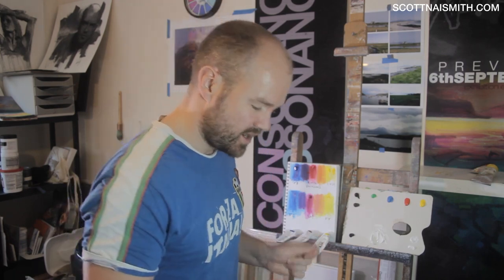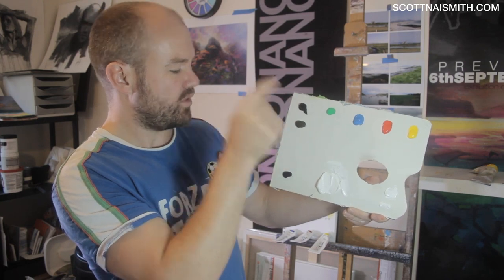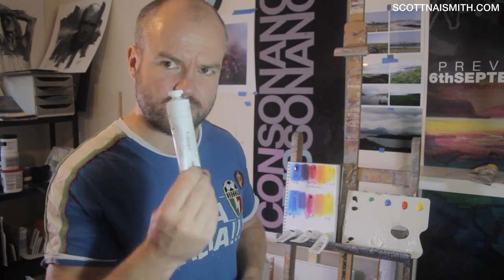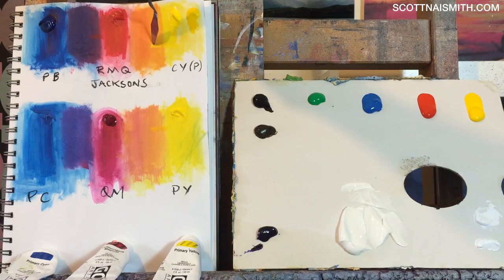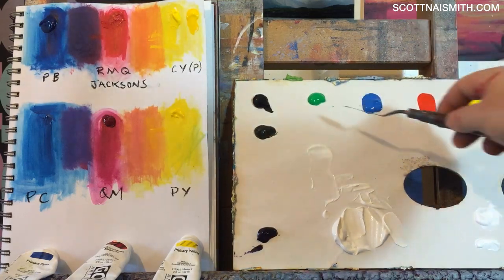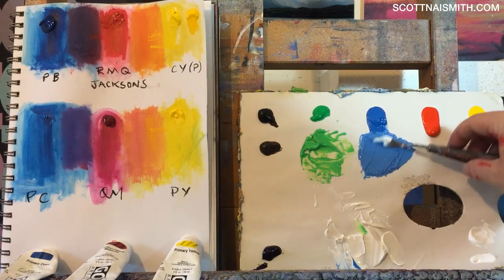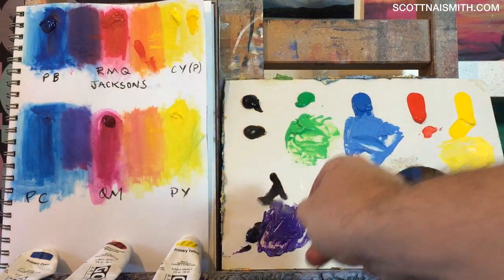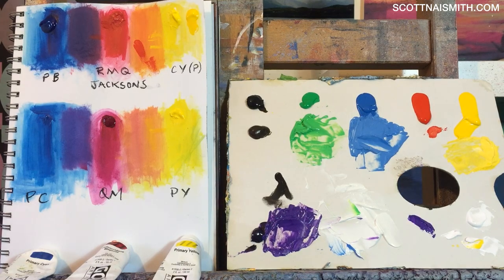Artists' Acrylic review: Jacksons Acrylic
I was recently sent some artists' acrylic from Jacksons.
On the whole I was impressed. They wouldn't suffice for a full range of colours due to a limited range, however I will certainly be making use of many of it's range as they perform well at a good price.